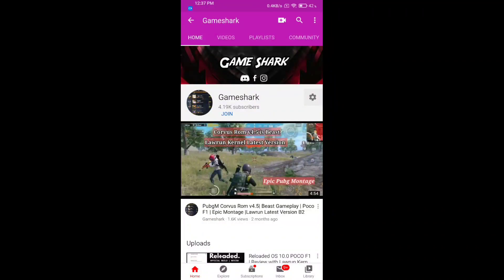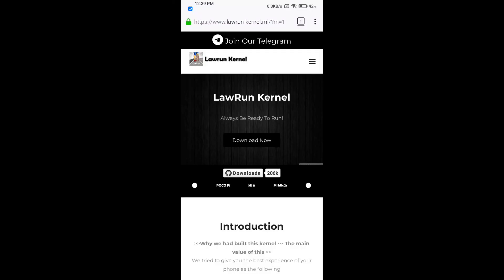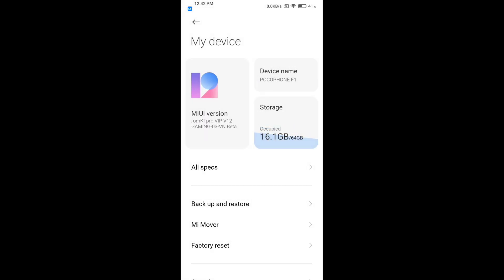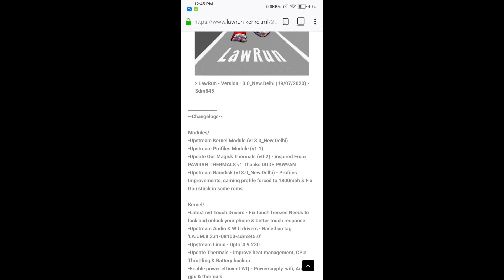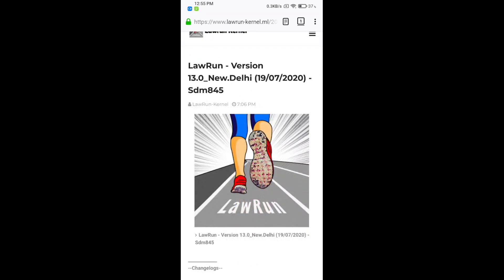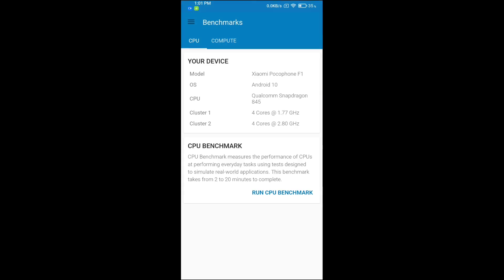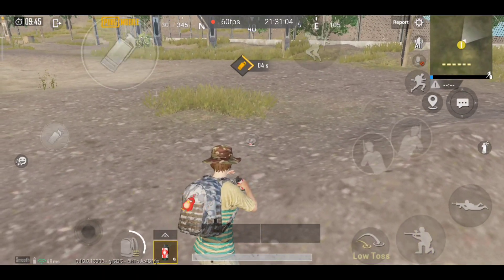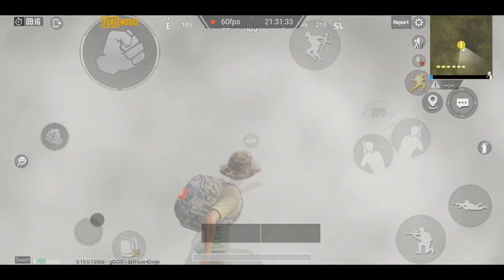Lawrun V13 Stable Released | New Delhi Build | Review & Pubg Performance | Issues Discussed POCO F1🔥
In this video and reviewing latest   Lawrun kernel V13 New Delhi Stable Build

instgram link follow now

Lawrun telegram

kernel : Lawrun 13 Stable
thermals Yes

poco f1
best ROM for poco f1
lawrun v13s
lawrun kernel v13s
kernel installation
lag free pubg
Custom ROM for Poco f1
Custom Kernel
lawrun Kernel